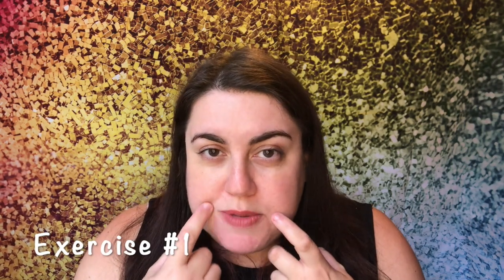Melanie's Everyday Vocal Warm-Up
Enjoy singing along in this vocal warm-up you can do everyday to keep your voice in shape and to increase power, range, breathe, and agility!